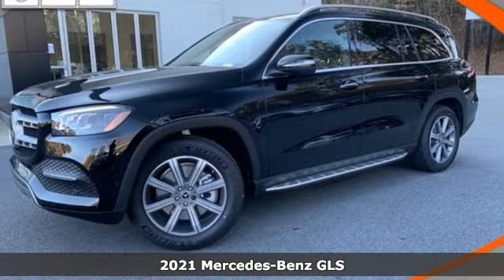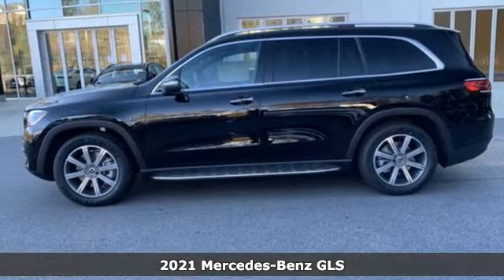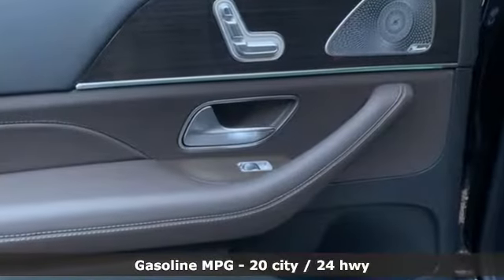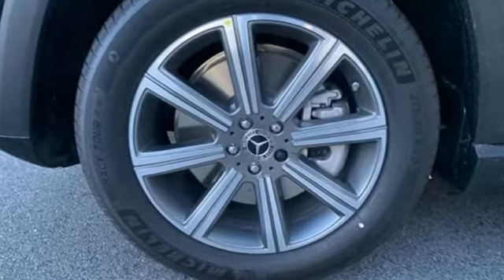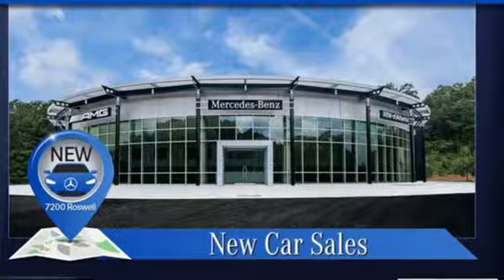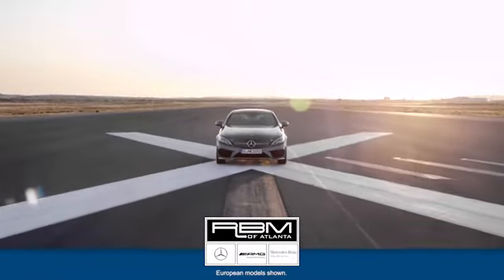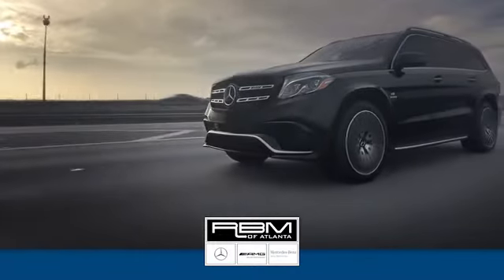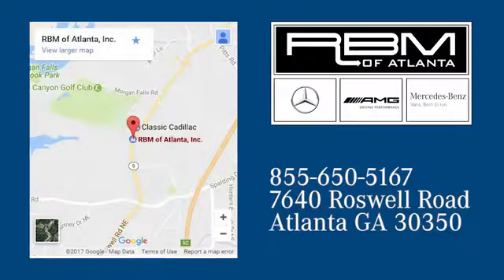New 2021 Mercedes-Benz GLS Atlanta GA Sandy Springs, GA G2237 - SOLD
Year: 2021
Make: Mercedes-Benz
Model: GLS
Trim: GLS 450 4MATIC SUV
Engine: 6 3.0 L
Transmission: Automatic
Color: Black
Interior: Espresso Brown/Black
Stock #: G2237
VIN: 4JGFF5KE2MA399634

Address:
7640 Roswell Road